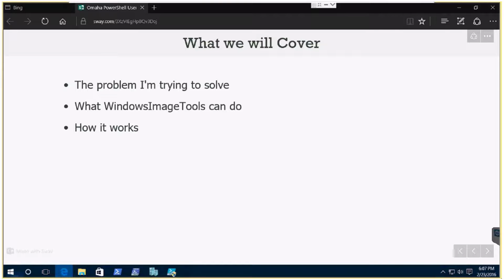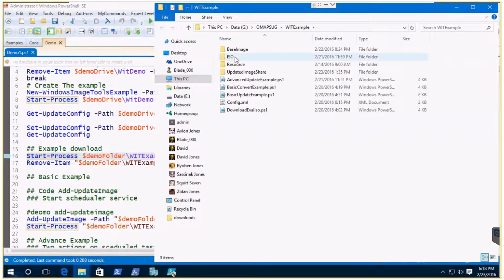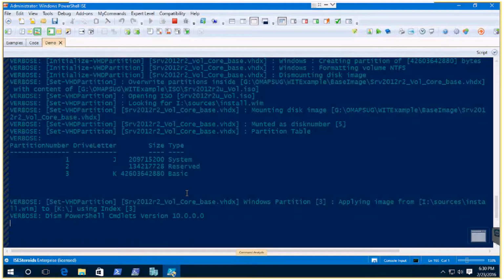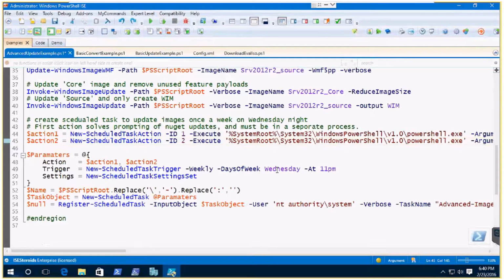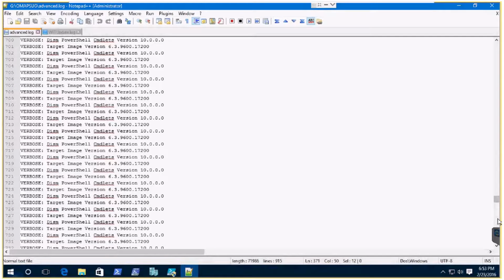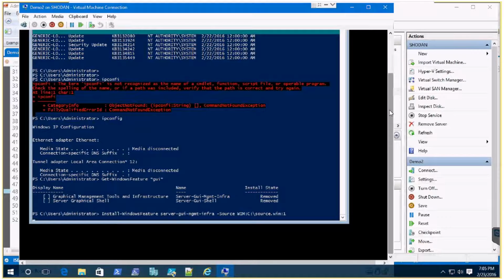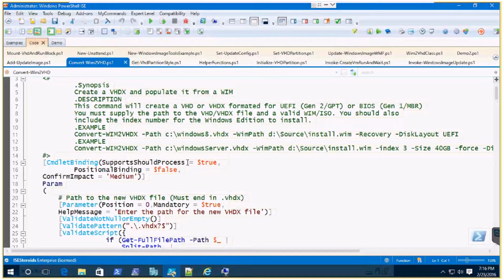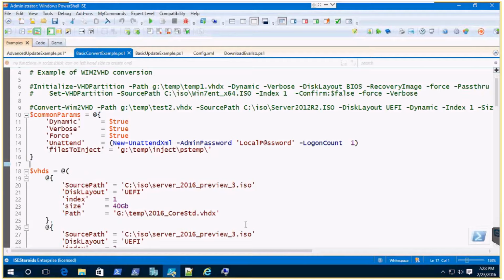Omaha PSUG 02/23/2016 - David Jones - PowerShell and Custom Windows Images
David Jones (@bladefirelight) talks about using PowerShell to create and deploy fully patched Custom WIM Images.  David has spent an extensive amount of time using Desired State Configuration with fully patched  Custom WIM Images converted into VMDK and VHDx files to rapidly deploy servers across his environment and this talk will cover how he is using PowerShell (including a module he built) to rapidly deploy and create this images.